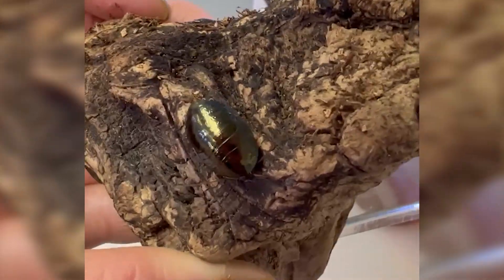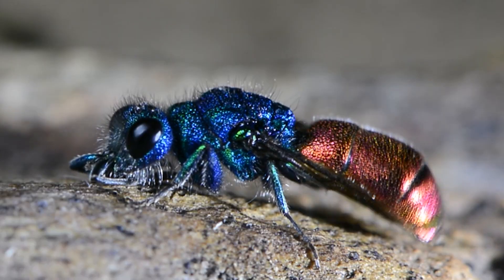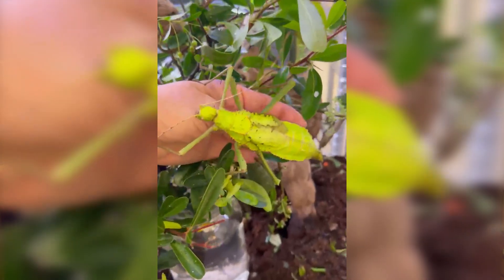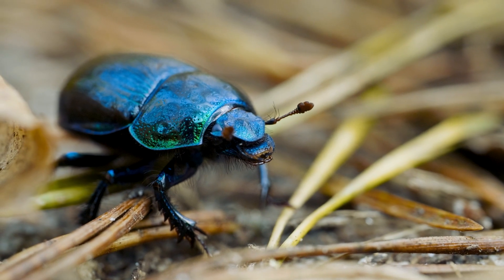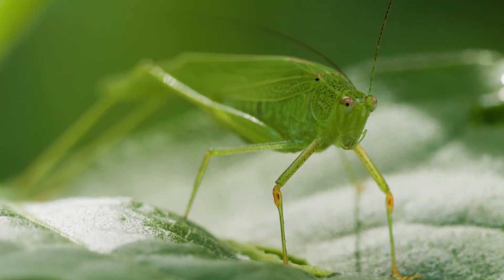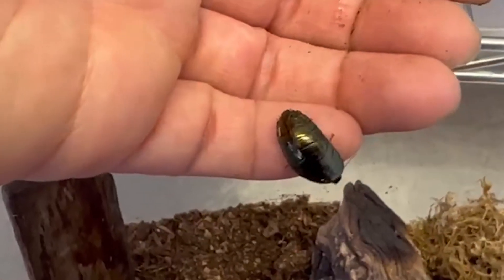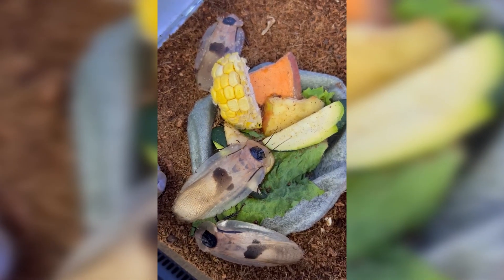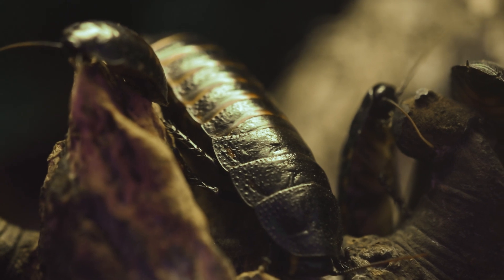The AMAZING World of Emerald Roaches and more!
Austin Baker, Ph.D. and a Postdoctoral Researcher in the Entomology Department explains what sets these critters apart and the natural history of the Emerald Roach (Pseudoglomeris magnifica).

Join NHM this May for a two-day festival celebrating our winged, multi-legged, and squirmy friends for the 37th annual Bug Fair! Visit a variety of exhibitors and see everything from exotic insect collections to unique and cool bug-related products. Experience up-close encounters with crawly creatures, learn all about insects and their benefits to the environment–like our highlight bug the emerald cockroach–get hands-on and crafty, and so much more! Mark your calendars and come see what all the buzz is about on May 20 & 21!